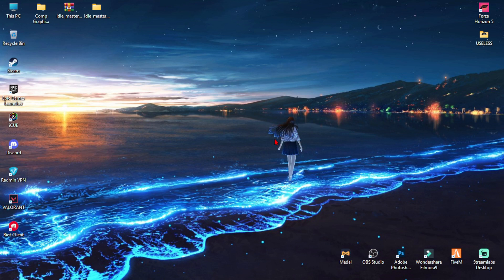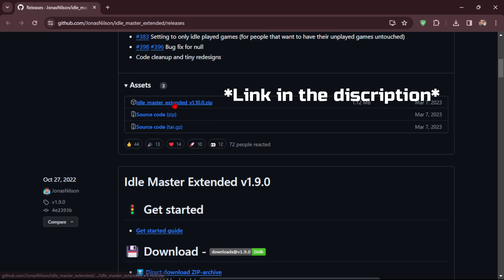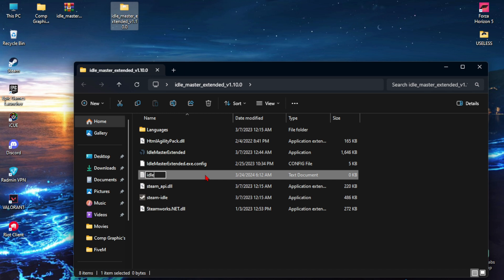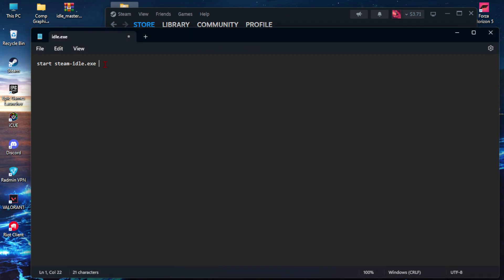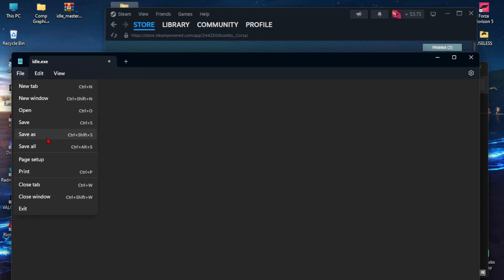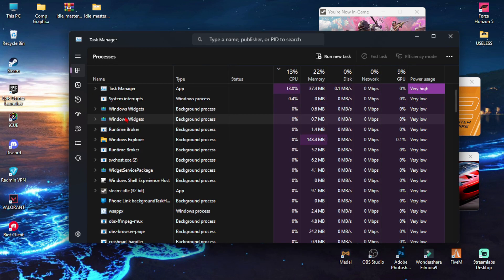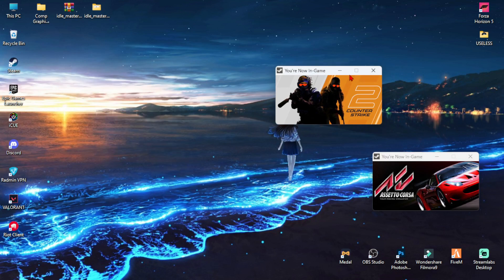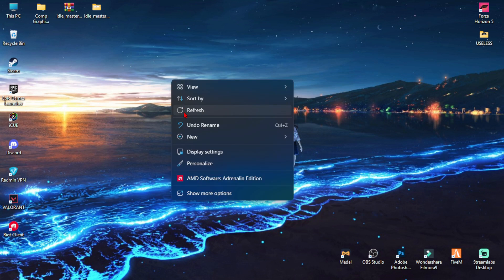Boost your steam hours in 2024 || Fraixer